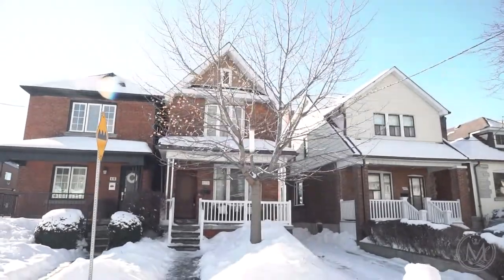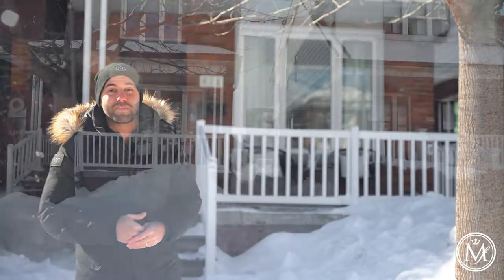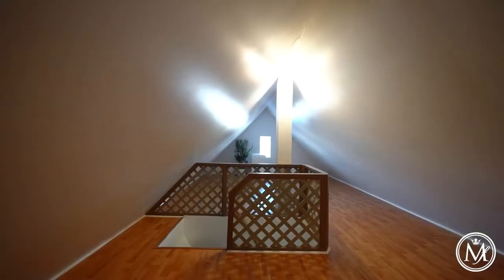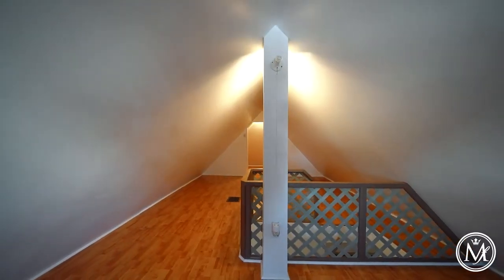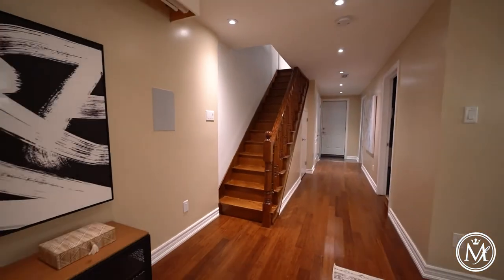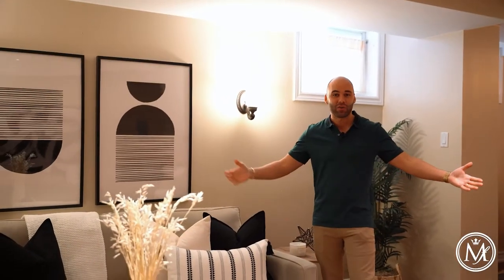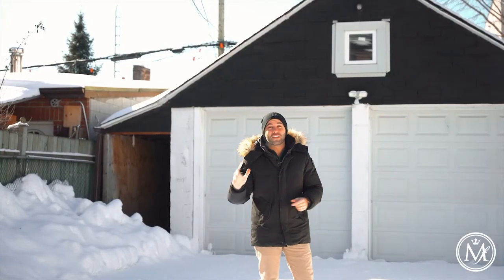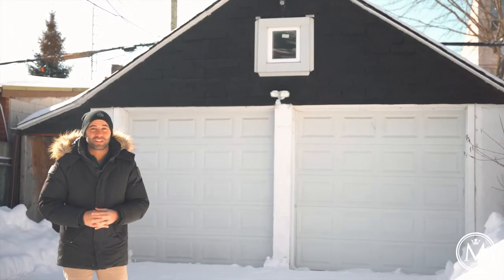418 Westmount Ave - Toronto Real Estate - Matthew Fernandes Group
418 Westmount Ave
Toronto, ON

▪️ All Brick Fully Detached Home
▪️ Beautiful Quality Finishes Throughout
▪️ Premium 25 x 120 Ft Lot With Private Drive
▪️ Detached Double Car Garage
▪️ 3 Bedrooms + Loft Area
▪️ Finished Basement W/ Separate Entrance, Bath, Laundry, Living, Cantina & R/I For Kitchen Sink
▪️ Located In Family Friendly Toronto Neighbourhood

Stunning Fully Detached Home On Premium 25 X 120 Ft Lot With Private Drive & Double Car Garage! I Would Say That's A Rare Find In Toronto! Throw In That It's Completely Updated With Quality Finishes Through-Out And You Have Yourself A Dream Home! 3 Bright & Spacious Bdrms W/ 3rd Storey Loft Area (Can Become 4th Bdrm) Finished Basement W/ Sep Entrance, Large Rec Room, Full Bath, Laundry, Cantina And Rough-In For Kitchen Sink. Ideal Family Friendly Neighbourhood!

Eat-In Kitchen W/ Quartz Counters, S/S Appliances & W/O To Large Deck. Huge Backyard. Detached Garage W/ Potential To Become A Garden Suite *See Report* Location Doesn't Get Better Than This, Steps To T.T.C, Great Schools, Parks & Much More

This will keep you up to date on our newest videos covering everything real estate & much more!

❓Why Choose Us To Buy Or Sell Your Home❓
Simple. Our Proven Results And Happy Clients.